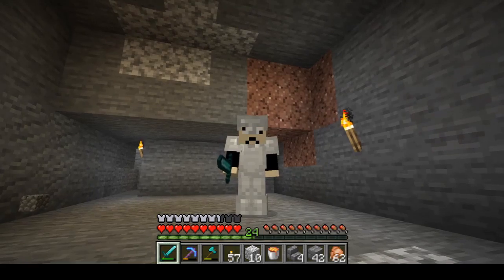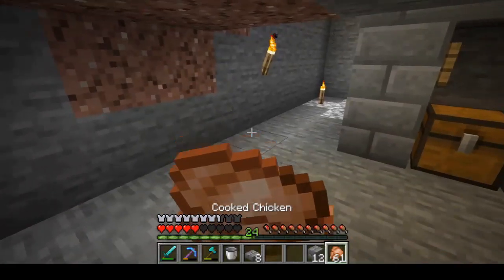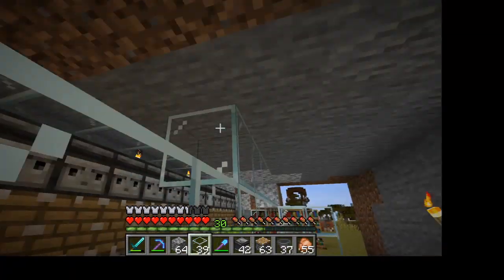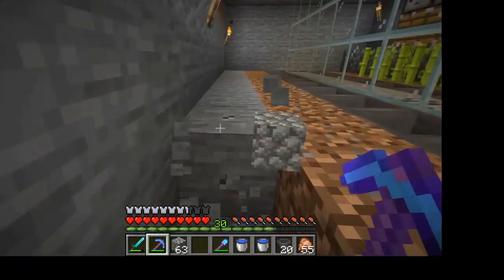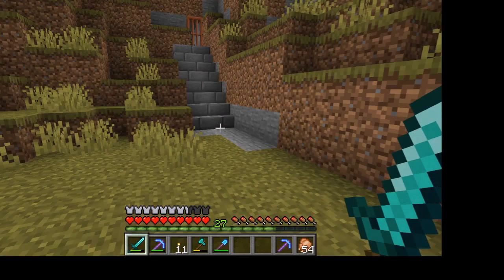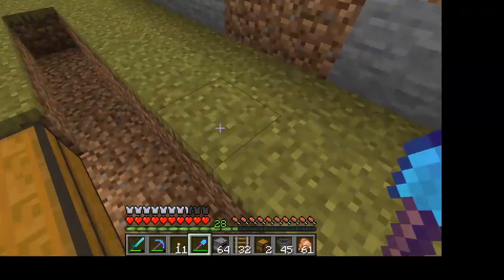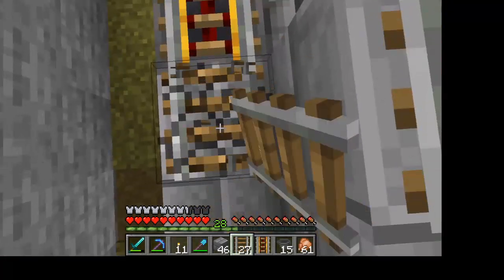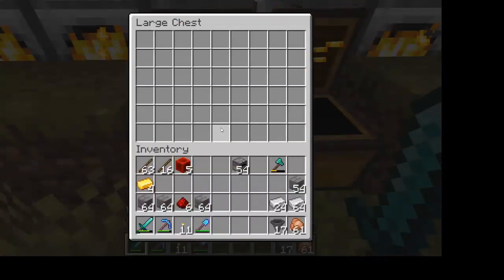First Super Smelter Minecraft Lets Play Season 2 Episode 6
today we build our first super smelter as well as make our sugar cane farm a little bit bigger.